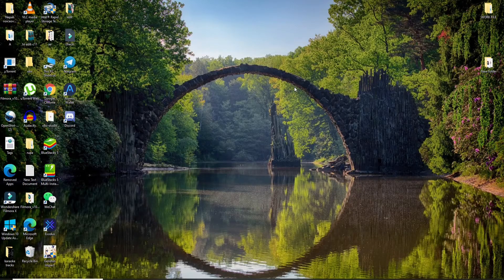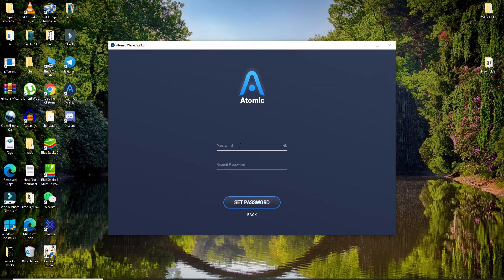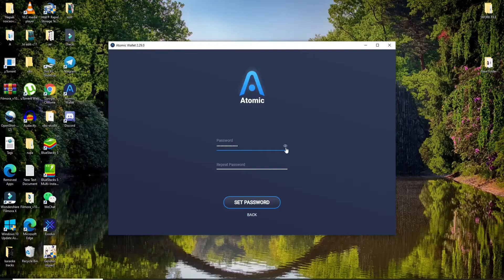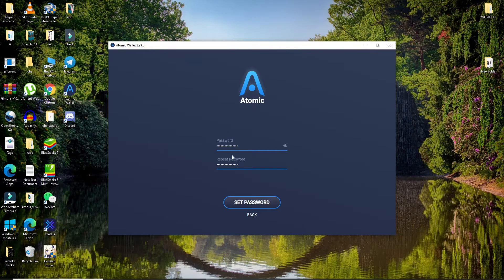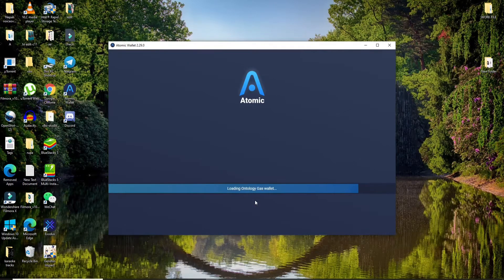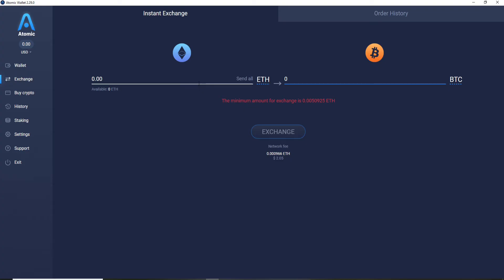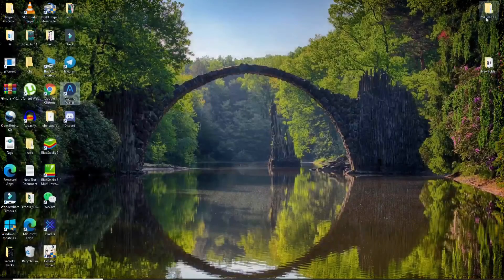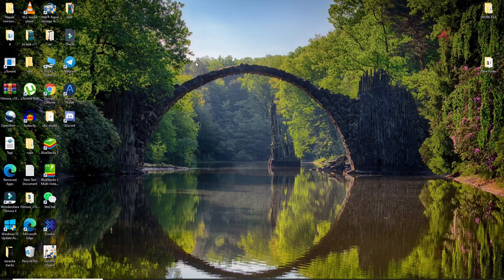How to Open/Create New Atomic Wallet Account 2021? Atomic Wallet Account Registration Tutorial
Want to open an account on Atomic wallet? Watch the video till the end to learn how. Here in this video we will be showing you how you can easily sign up on Atomic wallet.

Atomic Wallet is a universal, fully decentralized, multi-currency and convenient app with a simple interface. It is a software wallet that offers a lot of different benefits to the user. It houses more than 300 different cryptocurrencies, is quite simple to use, and is open-source.
Its very easy to sign up on Atomic wallet. All you need to do is create a password for your account and there you go. You will be signed up on Atomic wallet.
To learn the full process watch the video.